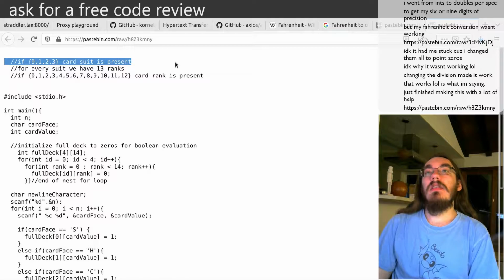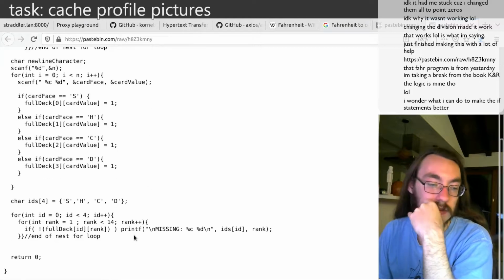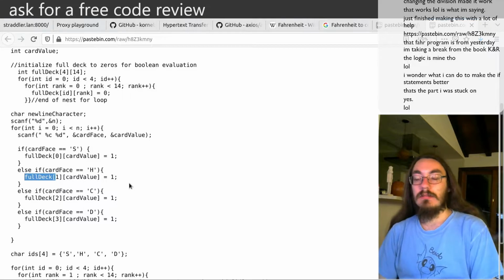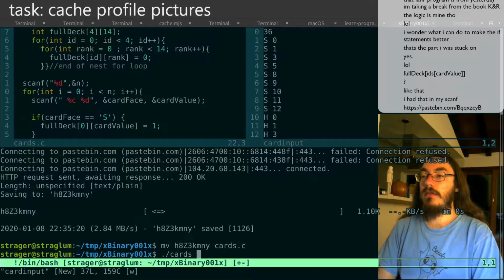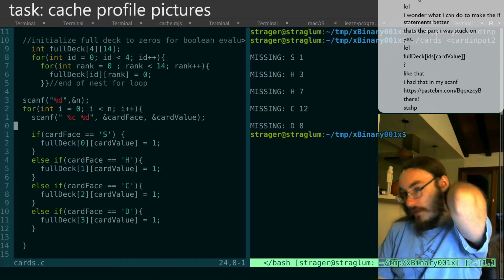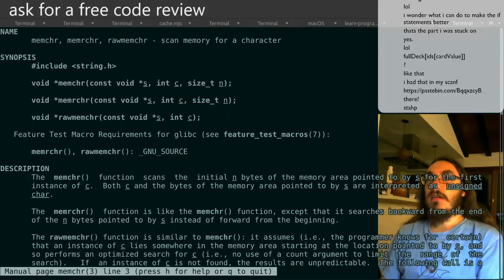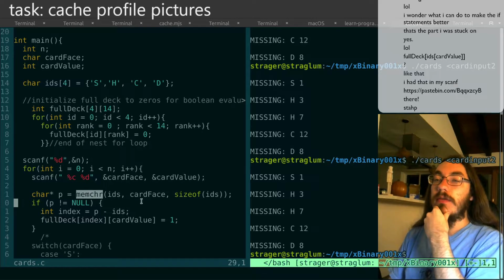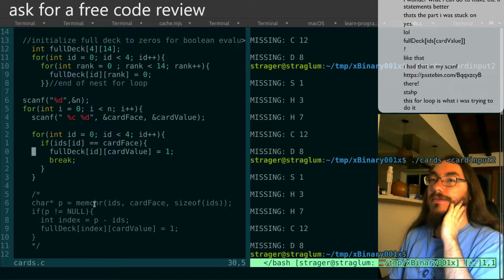code review: xBinary001x's deck program (C)